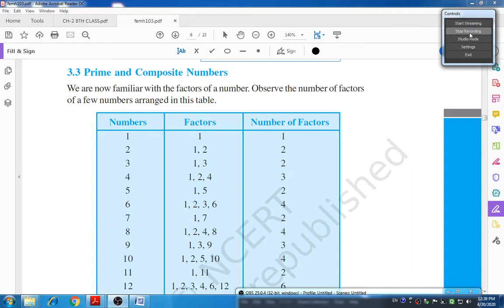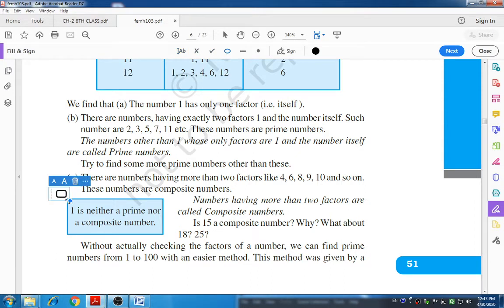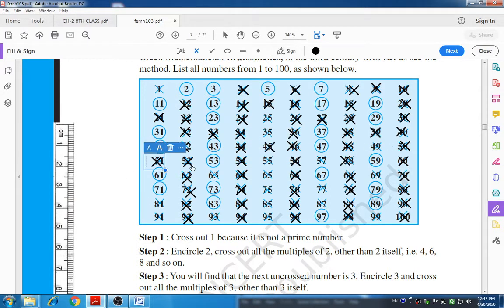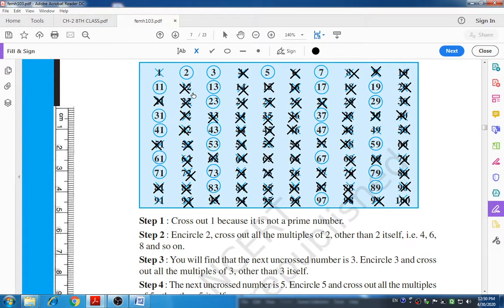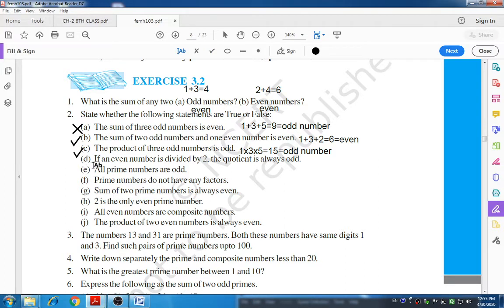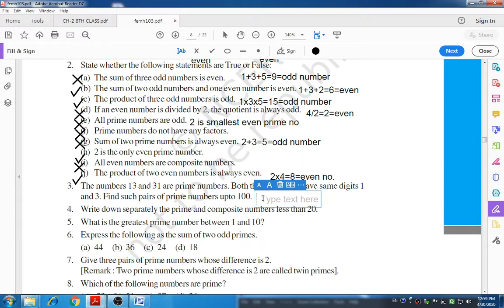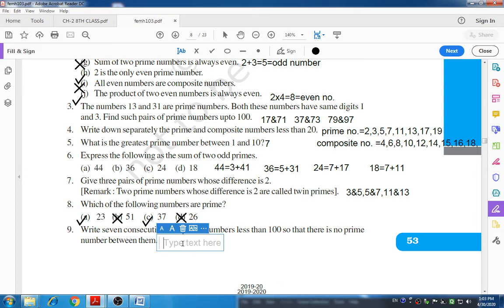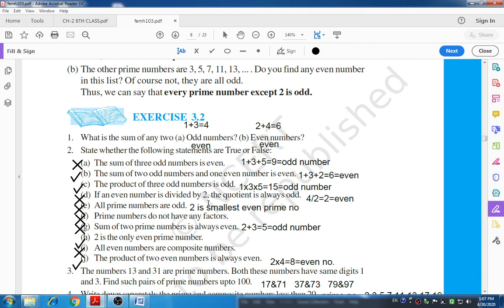CLASS - 6TH , SUBJECT - MATHS , CHAPTER - 3 (PLAYING WITH NUMBERS) , SESSION - 2